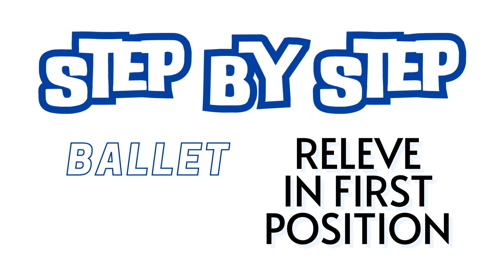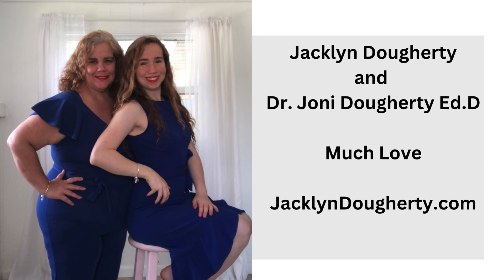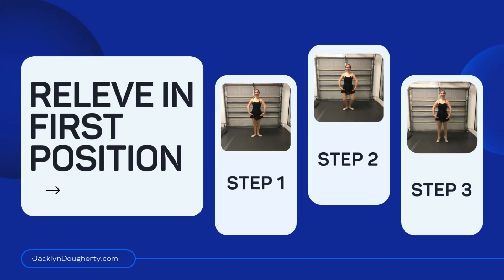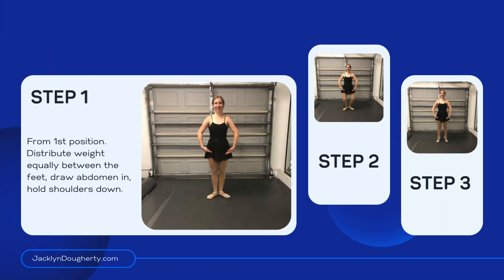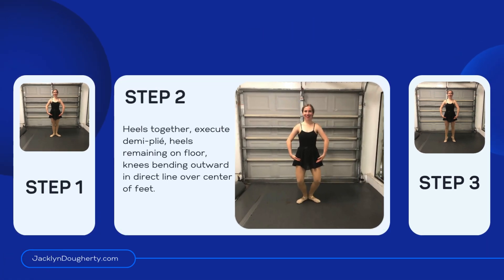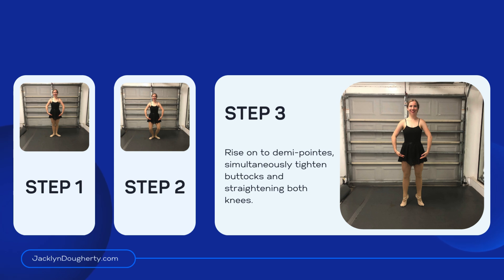Step by Step Ballet Releve in First Position @JacklynDougherty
@jacklyndougherty Ballet. Cello.  Dance. Double Bass.  Music.  Piano.  Viola. Violin.
Welcome to Jacklyn Dougherty channel,  While watching my videos I hope you smile, learn and share.

The bell button hold down notifications so you don’t miss any new videos

Navigate to the link below for online lessons

Much Love

Jacklyn Dougherty and Dr. Joni Dougherty Ed.D